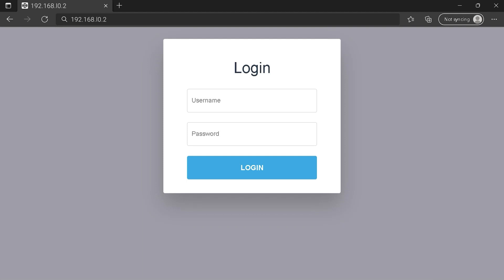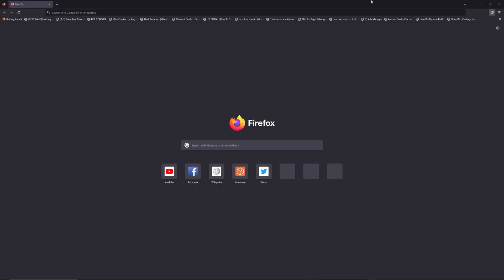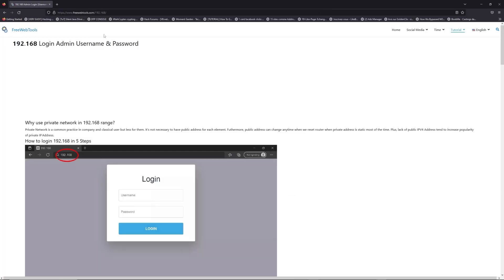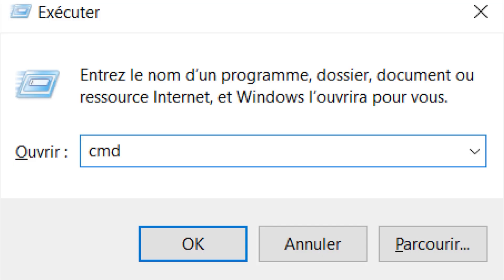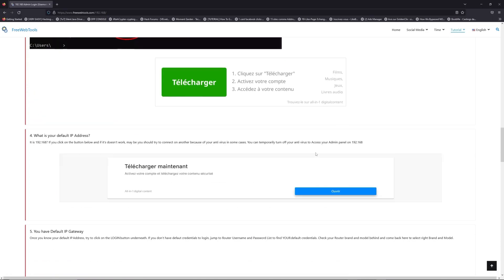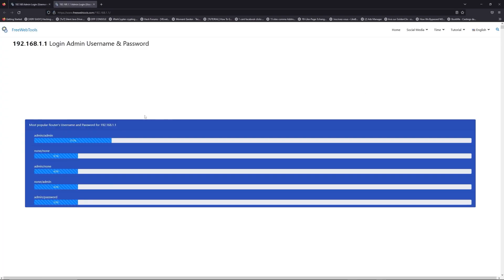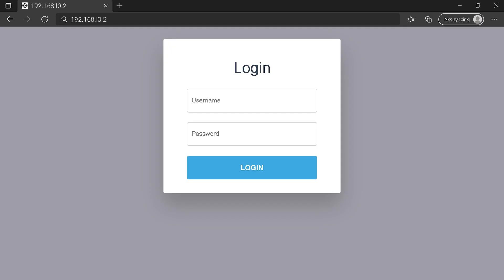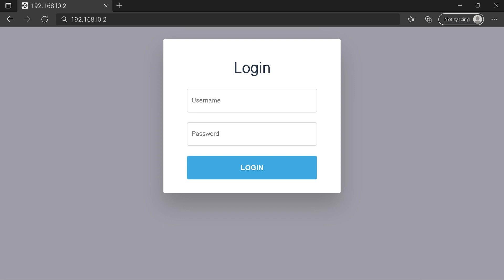192.168.l0.2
With this tutorial, you will be able to connect to your Router Login Page on 192.168.l0.2 IP Address.

00:00 Check your Router Manual for 192.168.l0.2
00:40 Find your default credentials of 192.168.l0.2
00:55 Get your default IP Address
01:30 Go to to get your default credentials
02:05 Connect to 192.168.l0.2 IP Address
02:31 Type your credentials to connect on 192.168.l0.2